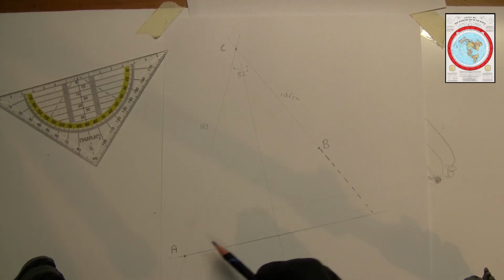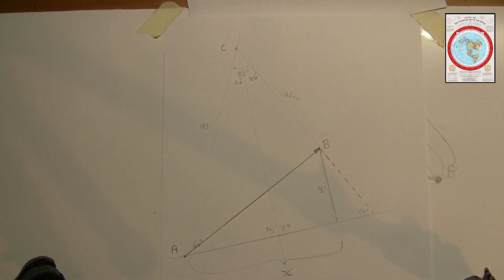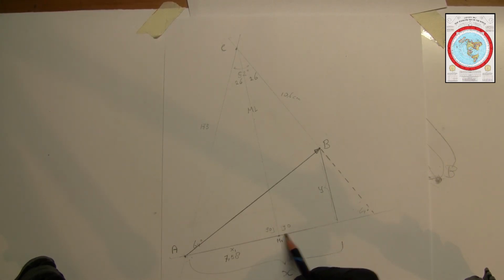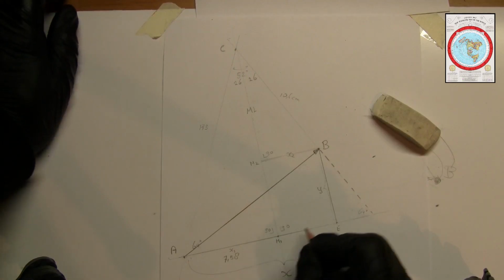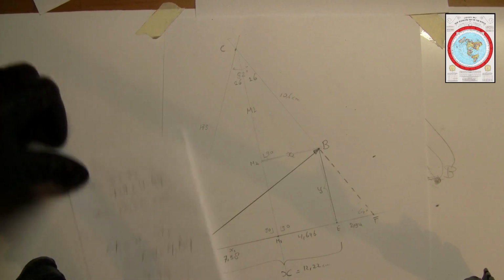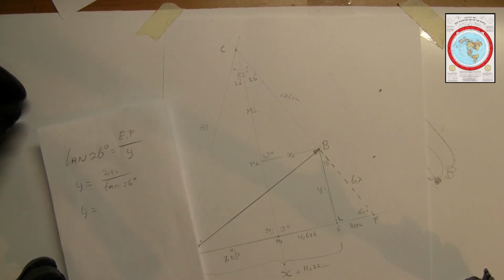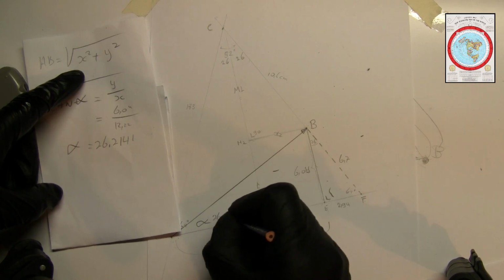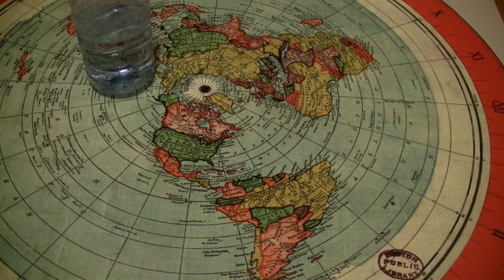Distatnces on the Gleasons map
How to calculate disatnces between 2 objects on a flat surface from a random location.